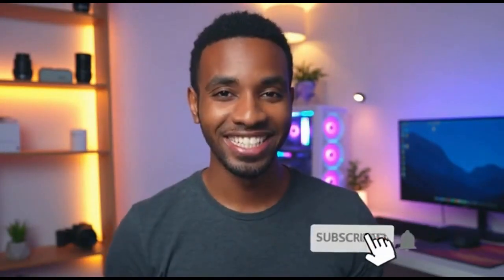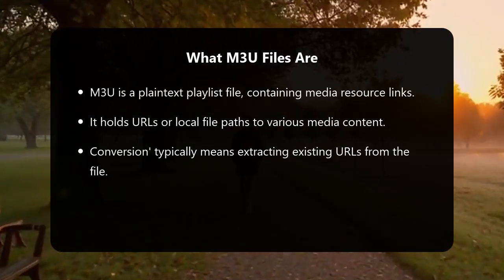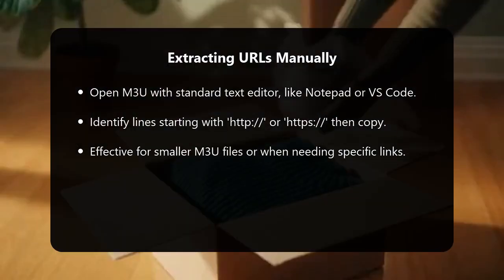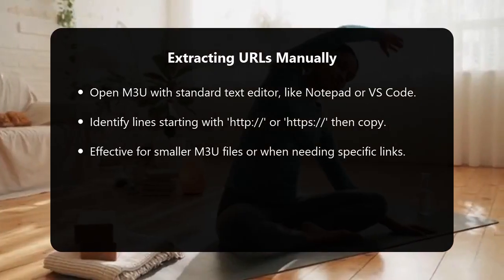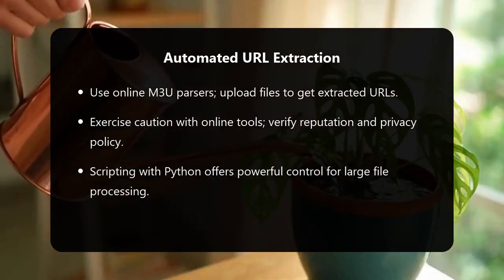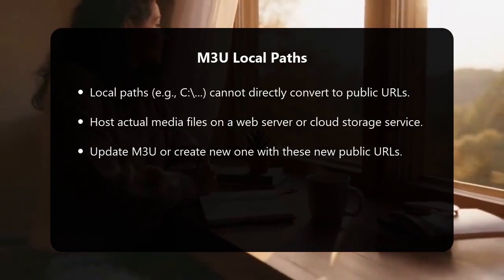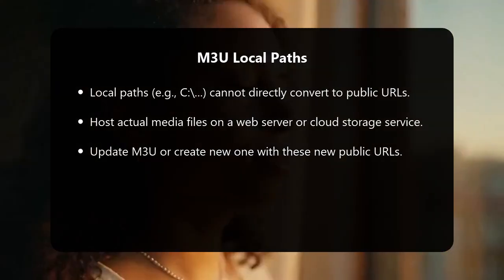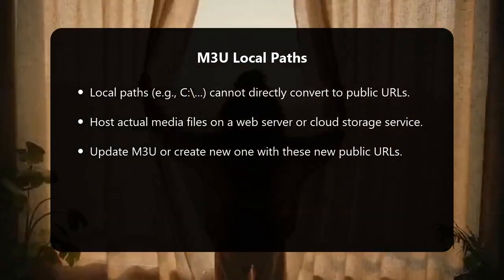How to Convert M3U File to URL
1. What M3U Files Are - M3U is a plaintext playlist file, containing media resource links, It holds URLs or local file paths to various media content, 'Conversion' typically means extracting existing URLs from the file.
2. Extracting URLs Manually - Open M3U with standard text editor, like Notepad or VS Code, Identify lines starting with ' or ' then copy, Effective for smaller M3U files or when needing specific links.
3. Automated URL Extraction - Use online M3U parsers; upload files to get extracted URLs, Exercise caution with online tools; verify reputation and privacy policy, Scripting with Python offers powerful control for large file processing.
4. M3U Local Paths - Local paths (e.g., C:\...) cannot directly convert to public URLs, Host actual media files on a web server or cloud storage service, Update M3U or create new one with these new public URLs.